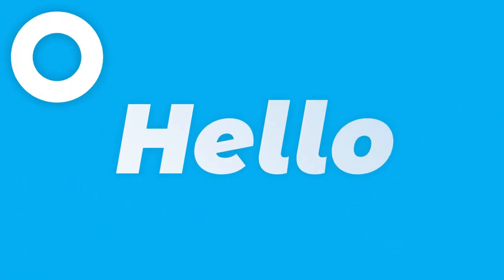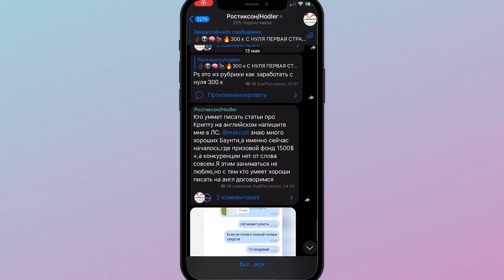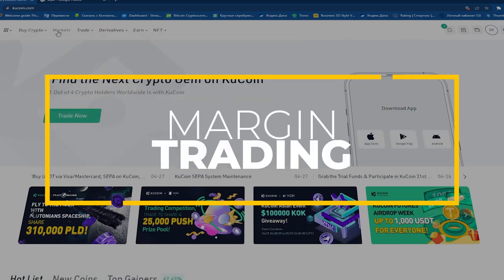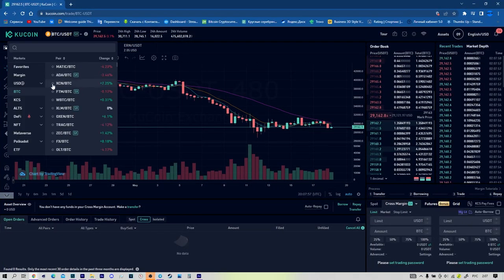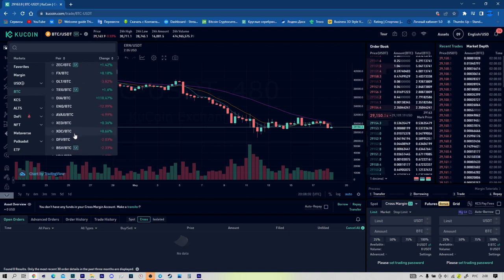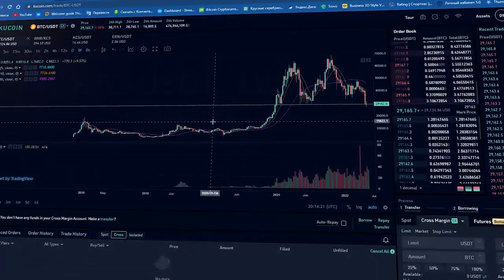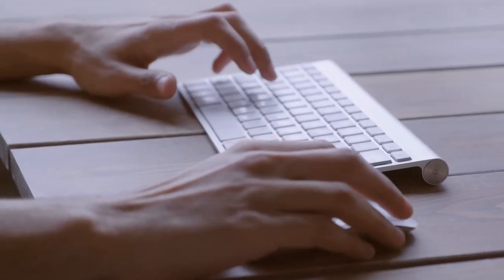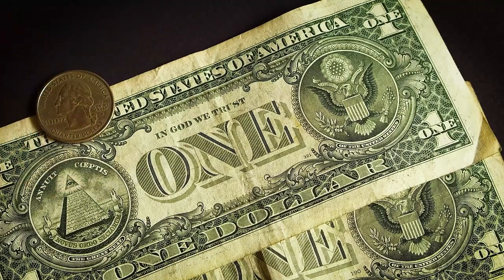🤯KUCOIN MARGIN/How to trade on margin?/Margin trading on the KuCoin exchange